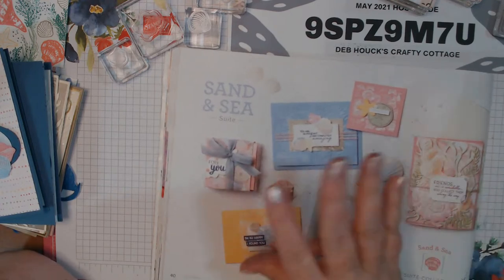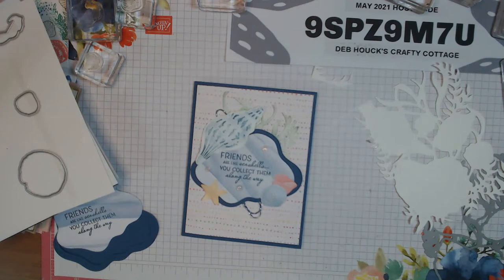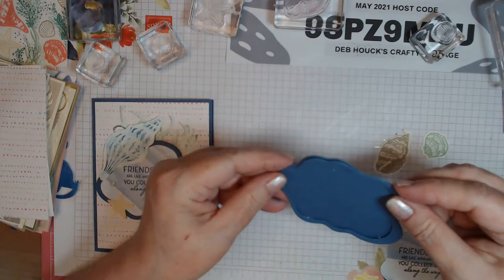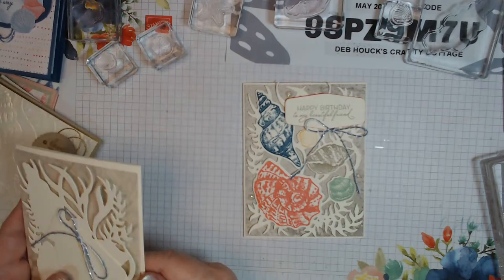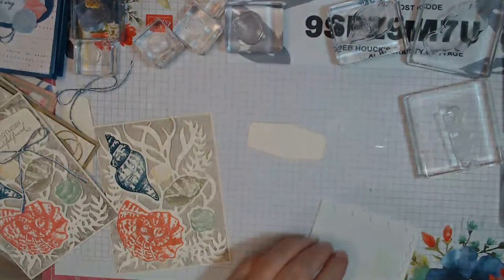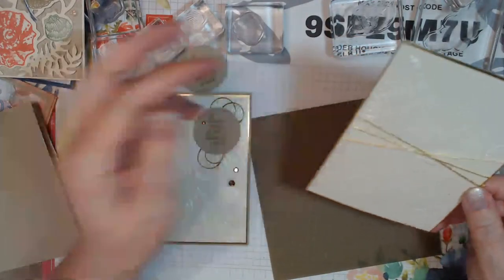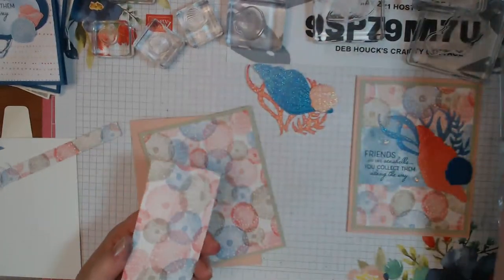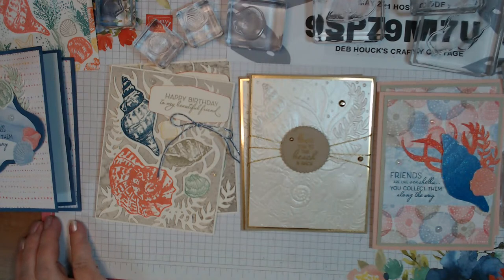SAND & SEA SUITE -FRIENDS ARE LIKE SEASHELLS by Stampin' Up! - 4 cards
Showing how to use all the products in the Sand & Sea Suite, including the Friends are Like Seashells Stamp and Die Bundle from Stampin' Up!'s 2021 January to June Mini Catalog.   All images copyright Stampin' Up!

Note 2: IF there are products used other than Stampin' Up! products in this video or live, please know that I am NOT sponsored by nor paid by any company whose products I use or share OTHER THAN Stampin' Up!, unless otherwise indicated.

I am an Independent Stampin' Up! Demonstrator in the USA.

For orders Under $150, use HOST CODE: 9SPZ9M7U (5/2/21 through 5/31/21)
For orders Over $150, Do NOT use the Host Code (because You can earn free product for yourself)

Facebook Business Page (Stampin' Up!)
BLOG (Be Sure to Hit the "FOLLOW" Button in the Right Margin on my Blog to receive Notifications when I upload to my blog.)

MyKalliTuxedoKatIsTheBest